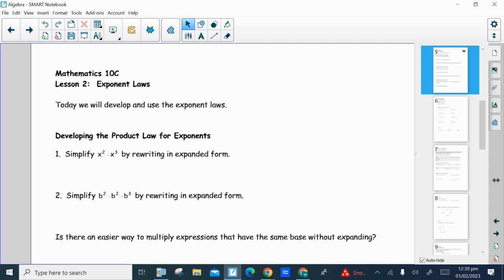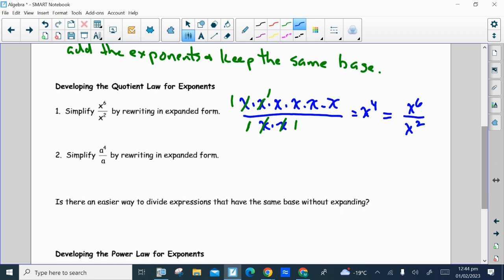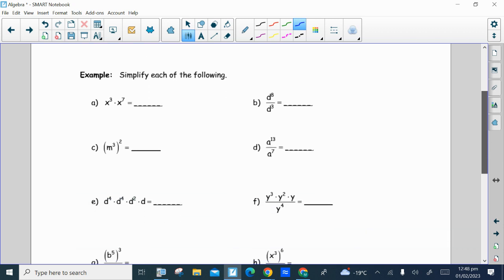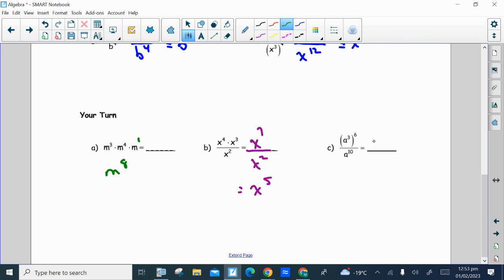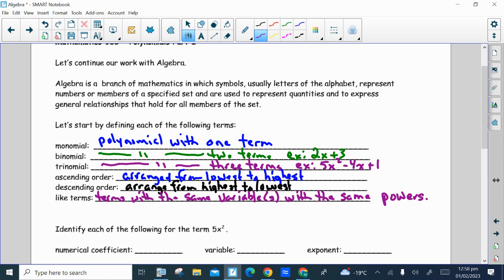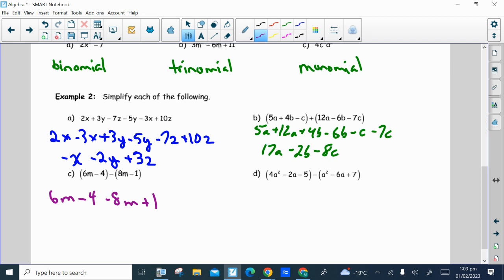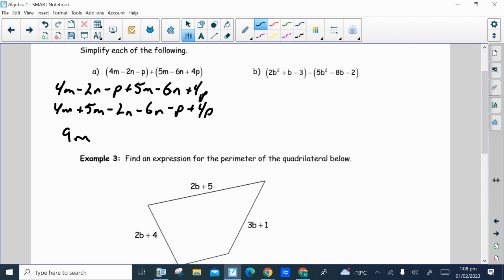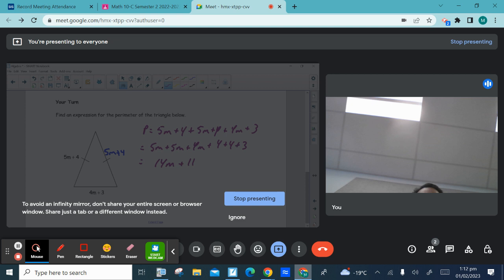February 1 (Algebra Lesson 2) Video